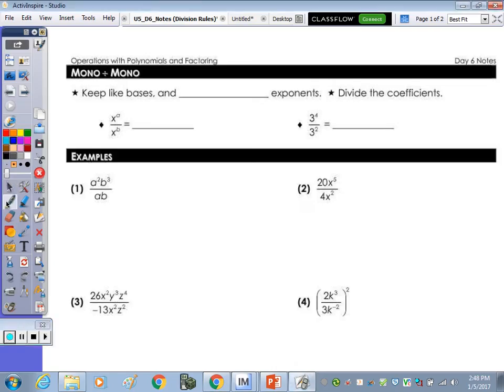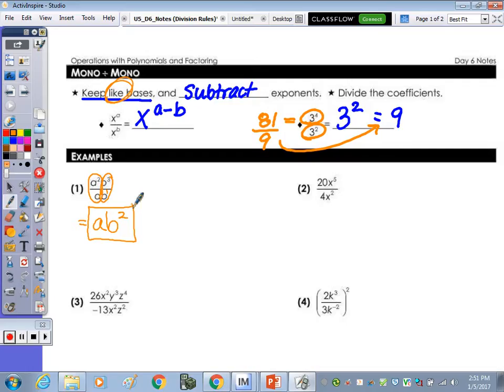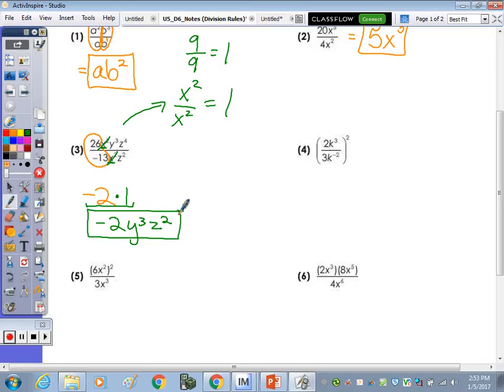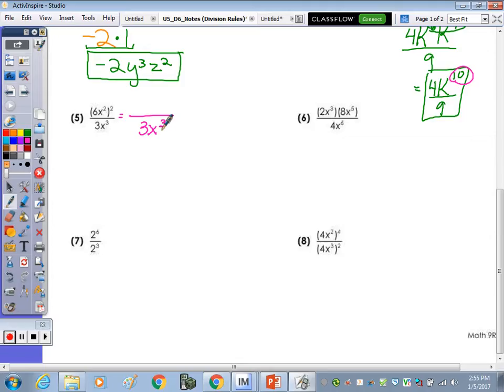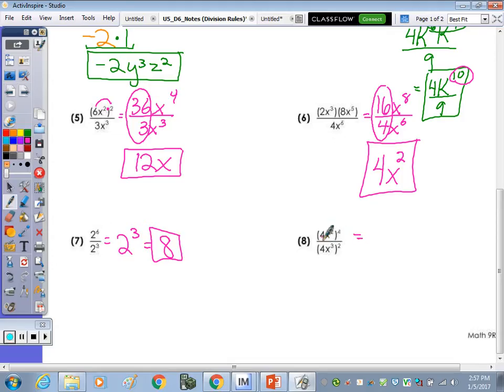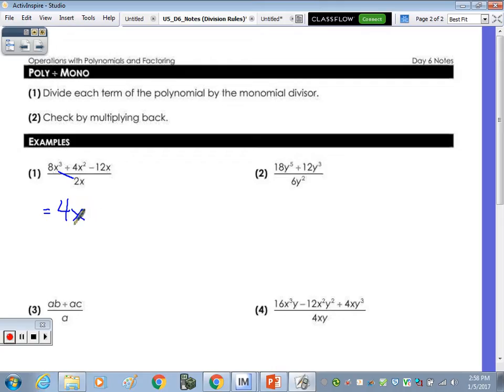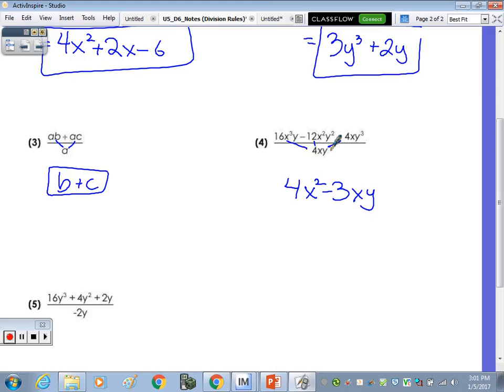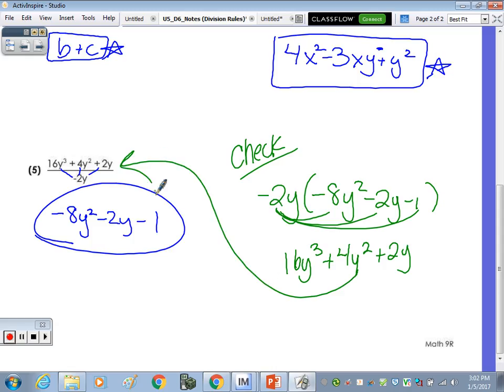Operations with Polynomials | Day 6 Lesson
Division rules for polynomials